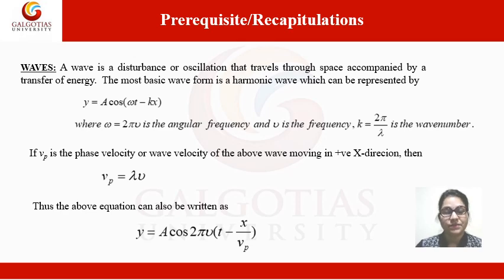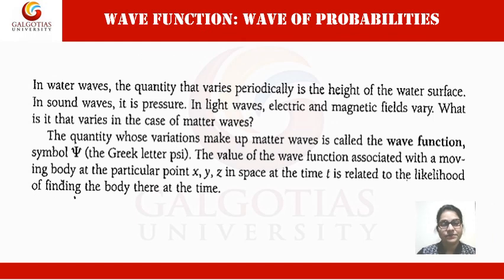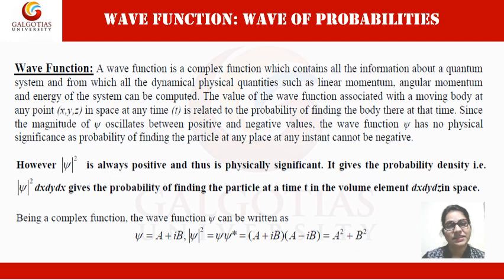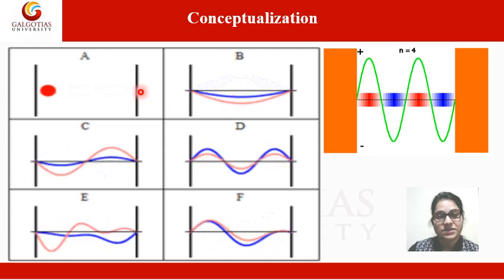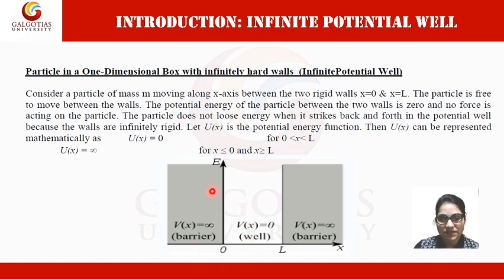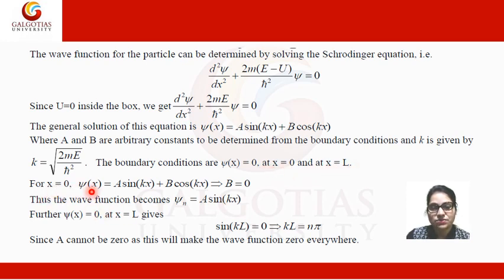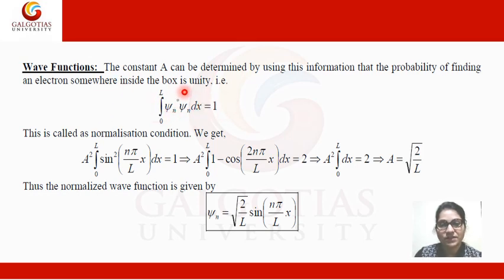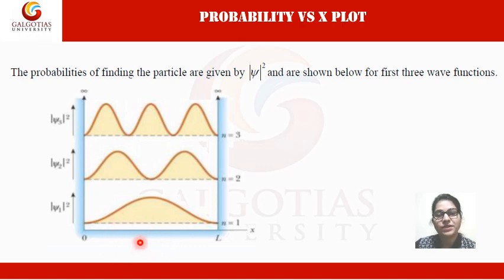BBS14T1001, Elements of Physics: Infinite Potential Well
Infinite Potential Well